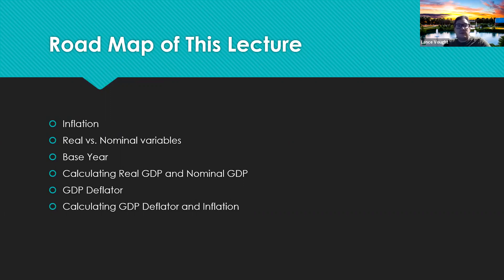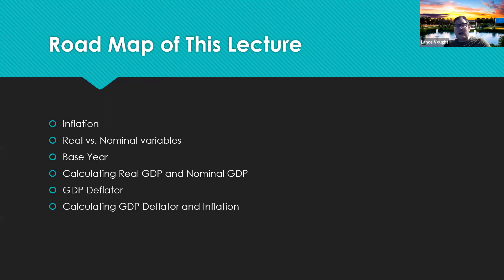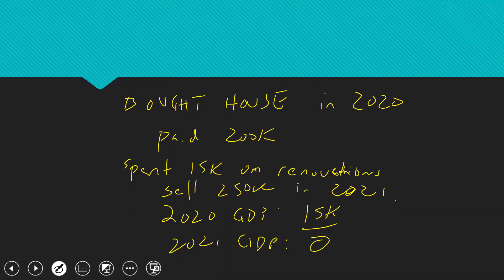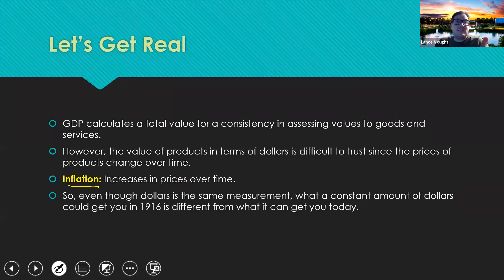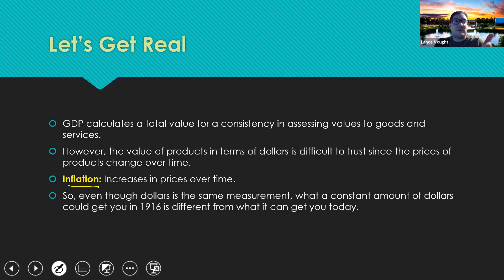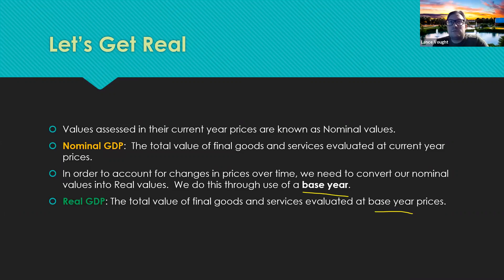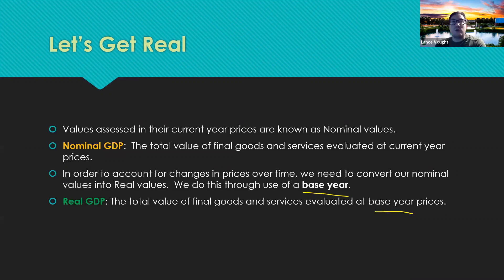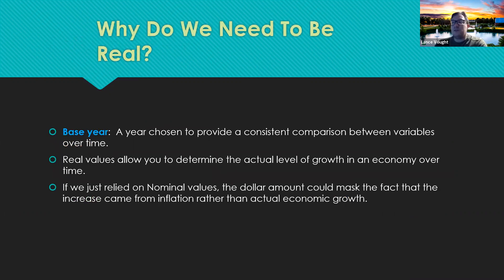Real GDP Lecture | Principles of Macroeconomics